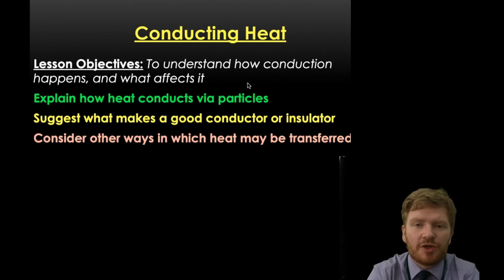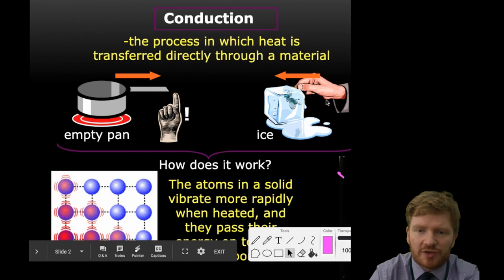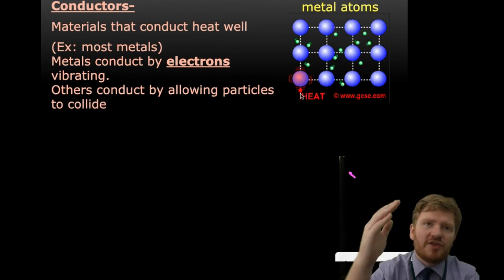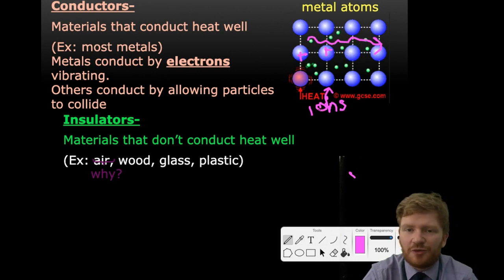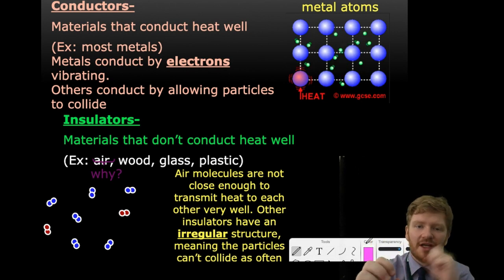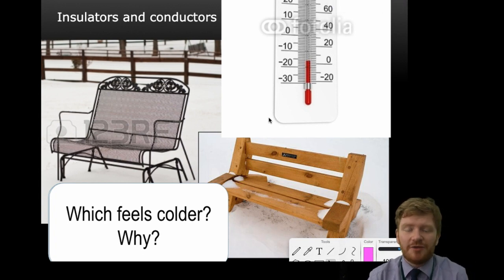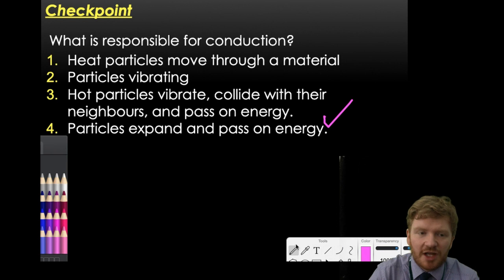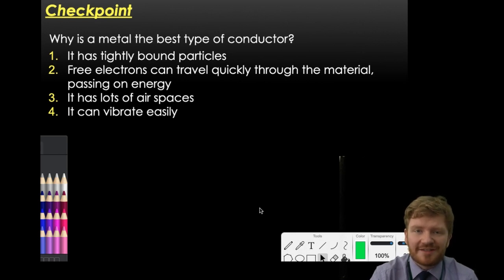CIE IGCSE Physics: Heat Transfer 2 Conduction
This video explains how conduction occurs in solids, from the principles of what heat is (vibrations)